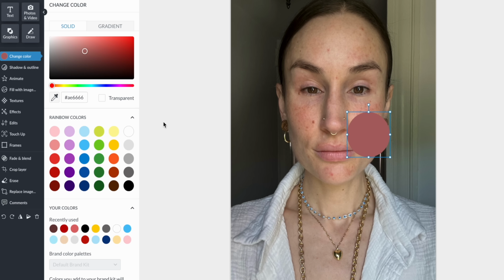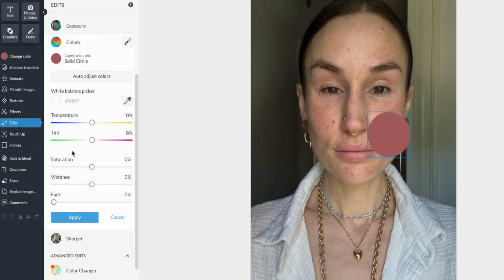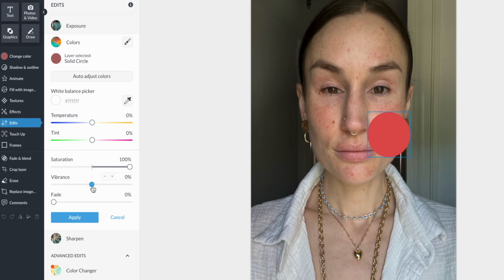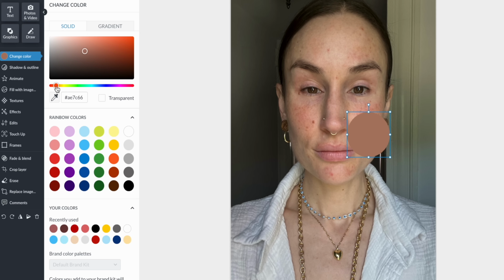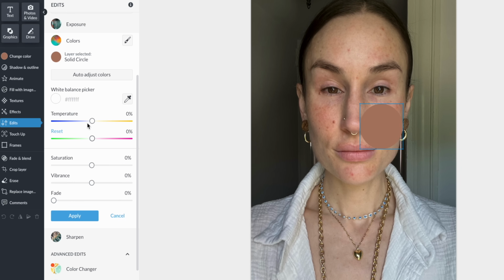HOW TO FIND YOUR PERFECT RED LIP *works every time*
The makeup world is SATURATED with methods to find your perfect red lip. Today I'm going to show you WHY you haven't found it yet, and how to get the right red for you (and beige, pink, anything else for that matter!)

Time Stamps:

0:00 - Intro
1:04 - Photo Editor Demo
6:08 - Applying my perfect "reds"